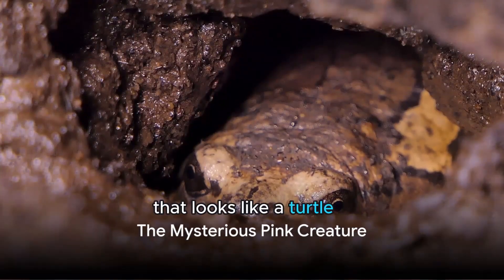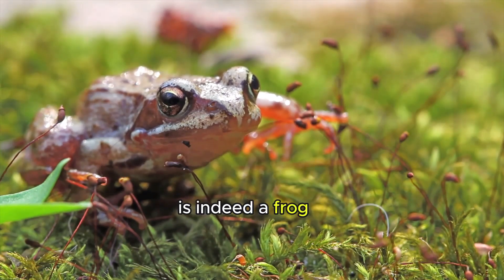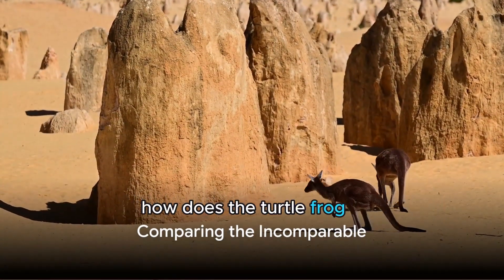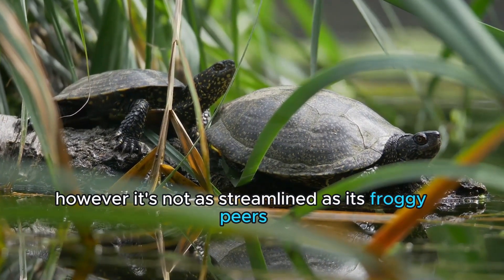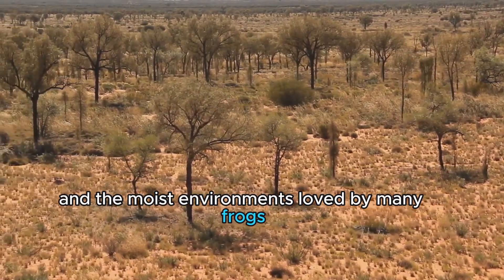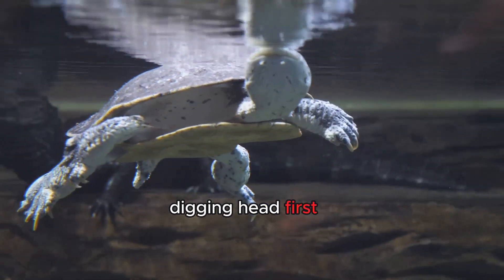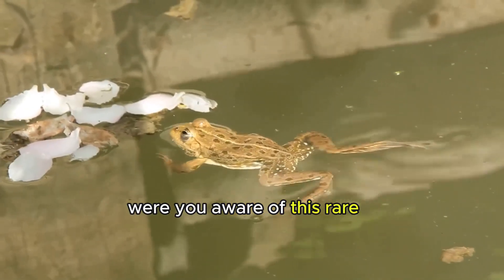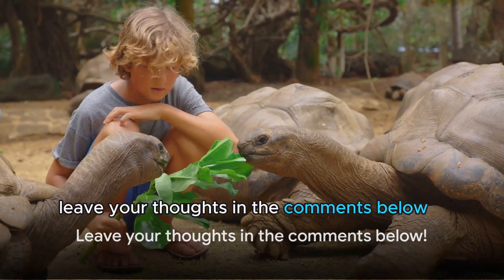Pink Creature from Down Under! Rare Turtle Frog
"Unraveling the Mystery of the Pink Turtle Frog: A Rare Encounter from Down Under"

In the enigmatic realm of Australia's wildlife, where bizarre creatures lurk in the shadows, one peculiar denizen has captured the imagination of adventurers and scientists alike—the elusive Pink Turtle Frog. Join us on a journey of discovery as we delve into the depths of the Australian wilderness in search of this rare and enigmatic creature.

The Legend of the Pink Turtle Frog: Step into the unexplained zone of Australia's wildlife, where rumors of a strange, pink-hued amphibian have long intrigued explorers and locals alike. Explore the myths and mysteries surrounding this elusive creature and separate fact from fiction.

Encounters in the Outback: Follow in the footsteps of intrepid adventurers as they venture into the remote corners of the Australian outback in search of the elusive Pink Turtle Frog. From the vast expanses of the desert to the lush rainforests of the north, discover the habitats where this rare creature is said to dwell.

The Yawning Turtle Frog: Witness the fascinating behavior of the Pink Turtle Frog as it yawns and stretches, revealing its distinctive pink hue and unique features. Explore the reasons behind this unusual behavior and the role it plays in the frog's ecology.

Rare Species and Conservation: Learn about the conservation efforts underway to protect the Pink Turtle Frog and other endangered species in Australia. Discover the challenges facing these unique creatures and the importance of preserving their habitats for future generations.

Exploring Australia's Wildlife: Embark on a virtual safari through Australia's diverse landscapes, from the rugged Outback to the vibrant coral reefs of the Great Barrier Reef. Encounter a menagerie of strange and wonderful creatures, from kangaroos and koalas to platypuses and echidnas.

Bizarre Animal Mysteries: Delve into the strange and unexplained world of bizarre animals, where creatures like the Pink Turtle Frog defy conventional classification and challenge our understanding of the natural world. Explore the theories and hypotheses surrounding these enigmatic beings and the secrets they hold.

Joining Forces with Brave Wilderness: Follow the adventures of Coyote Peterson, Mark Vins, and the Brave Wilderness team as they embark on expeditions to uncover the truth behind Australia's most mysterious creatures. Witness their encounters with strange and unusual animals and the insights they gain from these unforgettable experiences.

Prepare to be amazed, intrigued, and inspired as we journey into the heart of Australia's wilderness in search of the Pink Turtle Frog and the secrets it holds. From its peculiar pink hue to its mysterious behavior, this rare creature is a testament to the wonders of the natural world and the mysteries that await discovery.

Welcome to "ignosi" – a captivating journey into the diverse and enchanting world of animals! 🌍🐾
Ellen DeGeneres - Known for her love of dogs and numerous rescue pets.
Miley Cyrus - A passionate animal advocate with multiple rescue dogs and

Selena Gomez - A proud dog mom with several adopted rescue dogs, often sharing photos and videos of her furry companions on social media.

Ricky Gervais - An outspoken animal rights advocate who frequently speaks out against animal cruelty and supports various animal welfare causes.

Billie Eilish - A cat lover who often shares photos and videos of her pet cats on social media, expressing her love for animals.

Ed Sheeran - Known for his love of animals, Ed Sheeran has several pet cats and dogs and has spoken out about the importance of adopting rescue animals.

David Beckham - A proud owner of several dogs, David Beckham often shares photos of his beloved pets on social media, showcasing his love for animals.

Jennifer Aniston - A dedicated animal lover who supports various animal rescue organizations and has adopted several rescue dogs over the years.

Oprah Winfrey - A longtime advocate for animals, Oprah Winfrey has supported numerous animal welfare causes and charities throughout her career.

Orlando Bloom - Known for his love of animals, Orlando Bloom has rescued and adopted several dogs over the years and is passionate about animal rights and conservation.

🦁 About Us:
Join us at agnosi as we embark on a thrilling adventure to discover the incredible stories, behaviors, and habitats of the animal kingdom. Our channel is your ultimate guide to the wonders of the wild, offering a blend of education, entertainment, and awe-inspiring moments with creatures big and small.
00:00 pink creature
00:11 turtle frog
00:22 turtle frog australia
00:33 turtle frog yawning
00:45 rain frog
00:56 cute frog
01:07 rain frog scream
01:19 creature
01:30 pink creature from down under
01:42 endangered